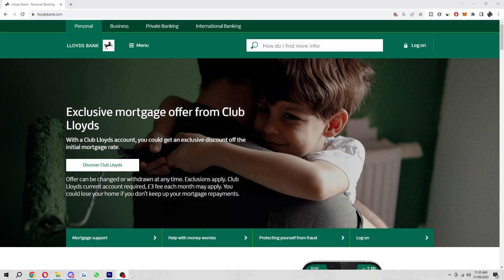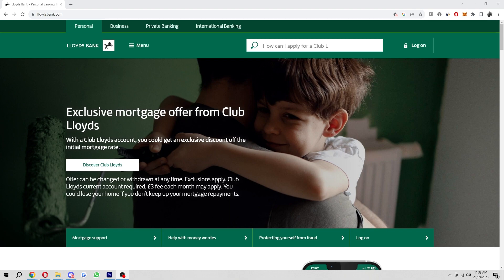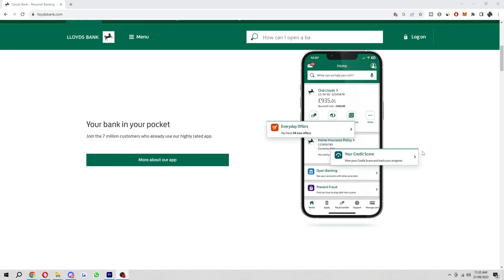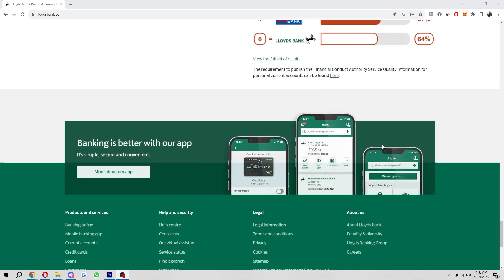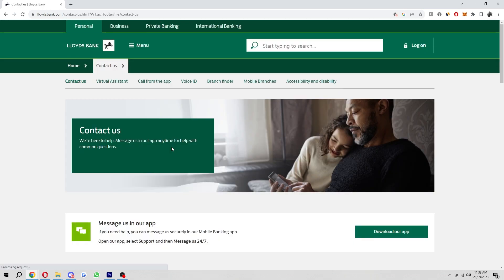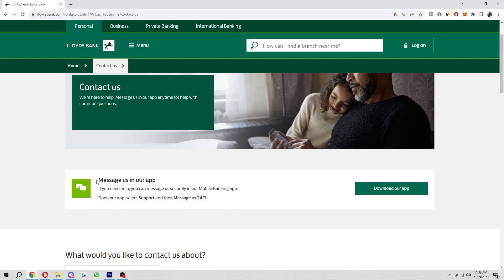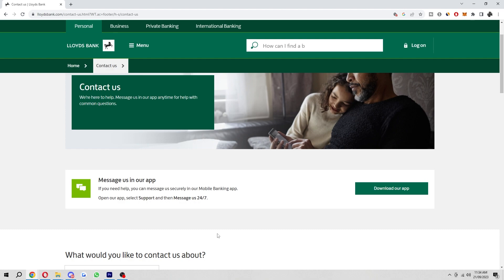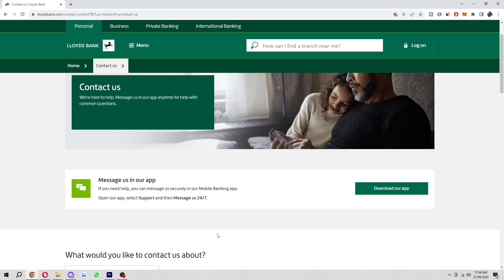How To Close Lloyds Bank Account (NEW UPDATE!)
In today's video i will cover how to close lloyds bank account.